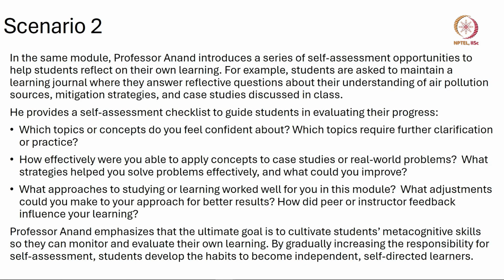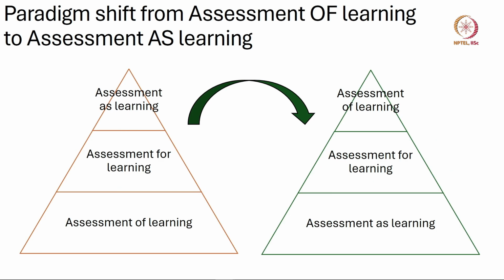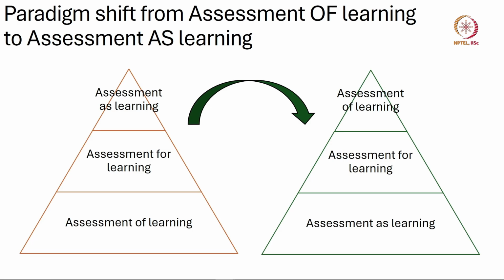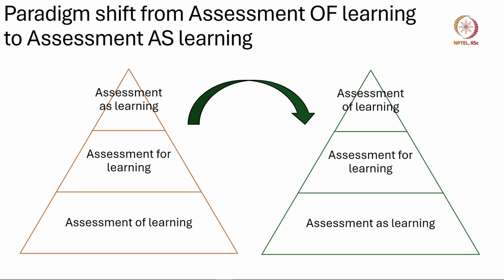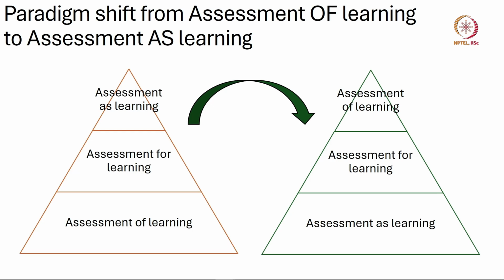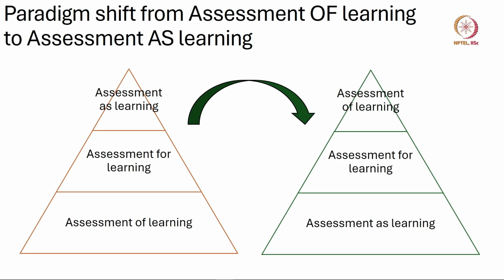Lec 04 Approaches of assessments- Part 2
Approaches of Assessments; Mapping characteristics of Assessment FOR learning, AS learning and OF learning with few scenarios; Paradigm shift from Assessment OF learning to Assessment AS learning